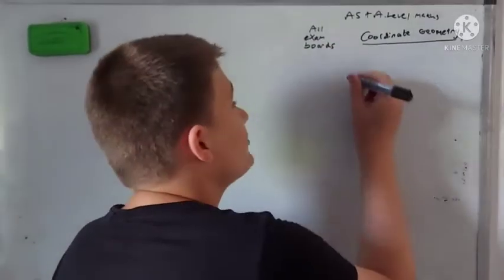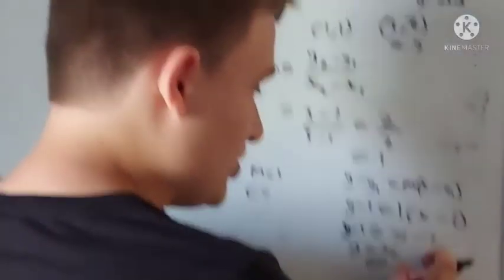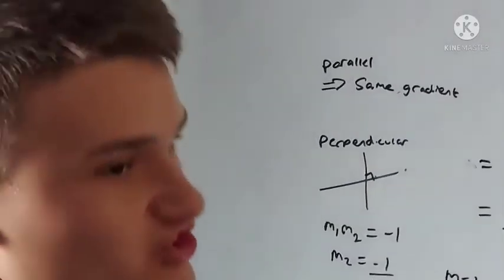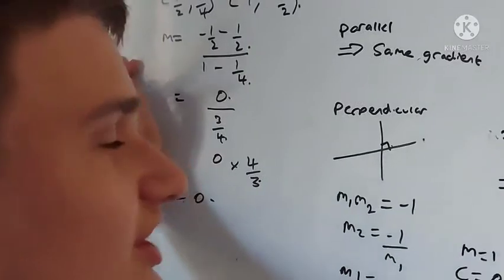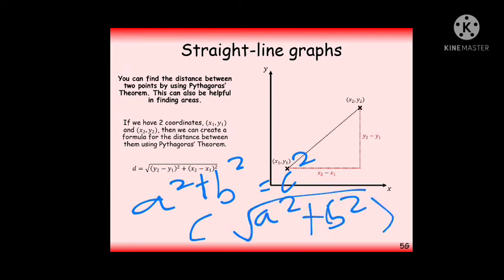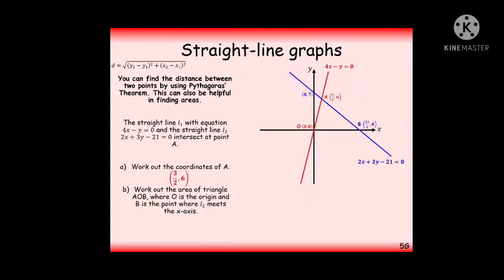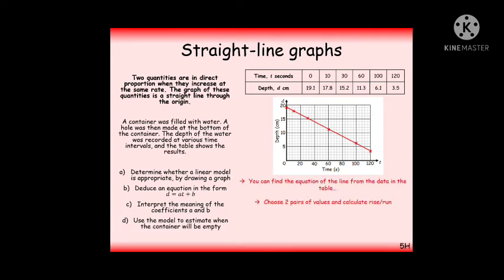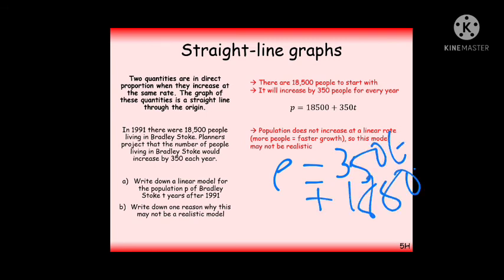COORDINATE GEOMETRY AS AND A-LEVEL MATHS.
many thanks to Owen for some of the slides

Music
Ehrling you and me
Ehrling dance with me.
Liqwyd summer nights.